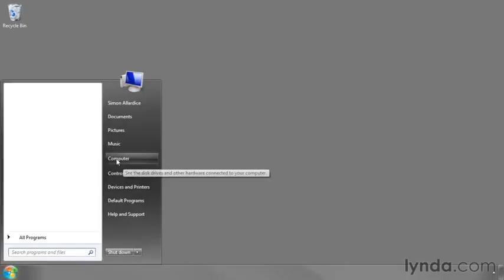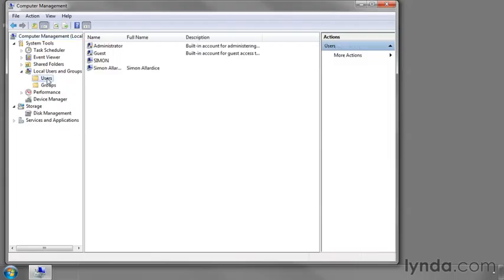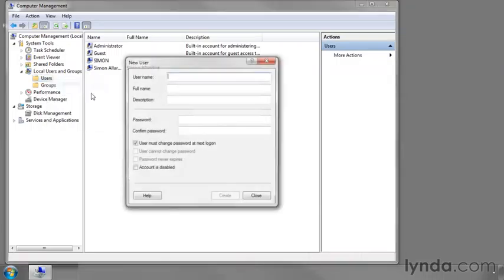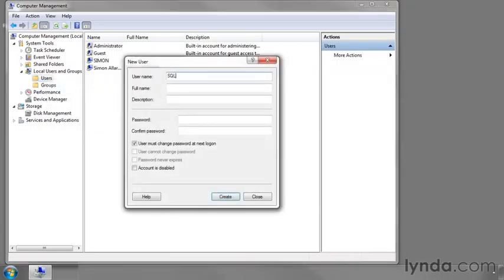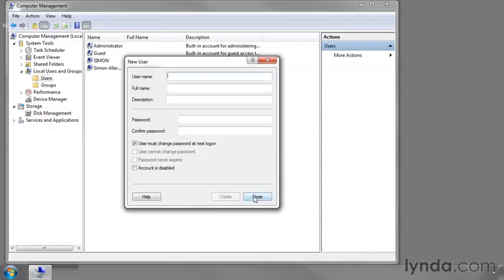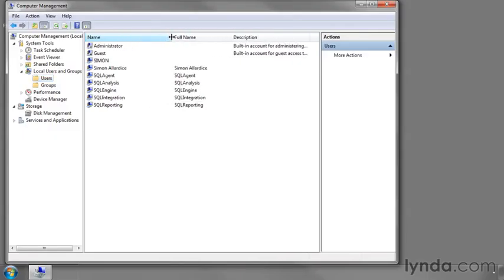comment installer sql server 2008 R2 parti 1